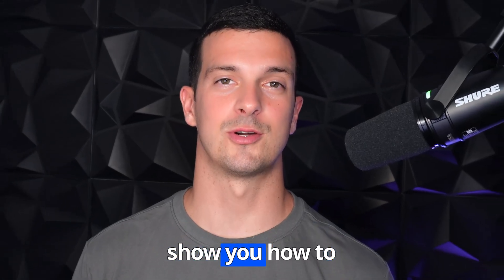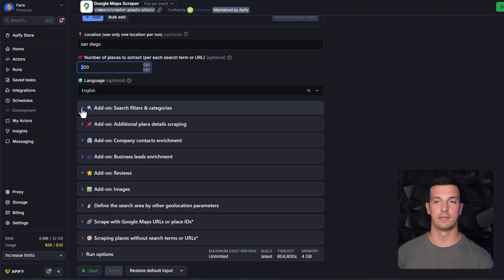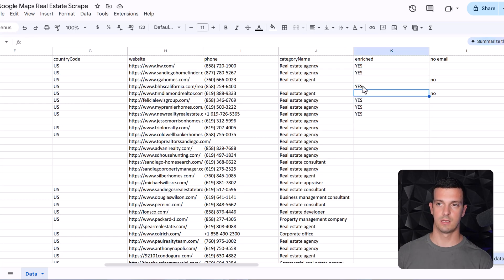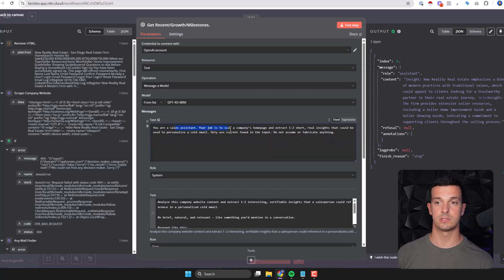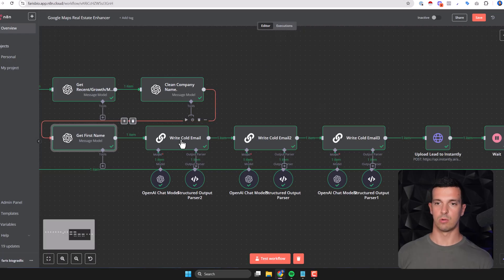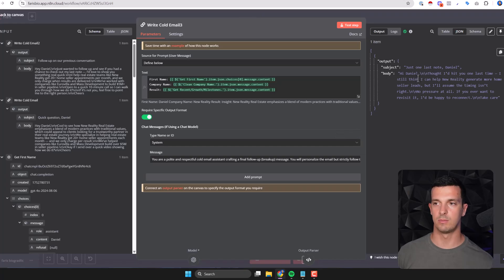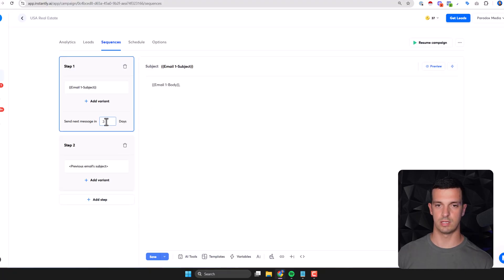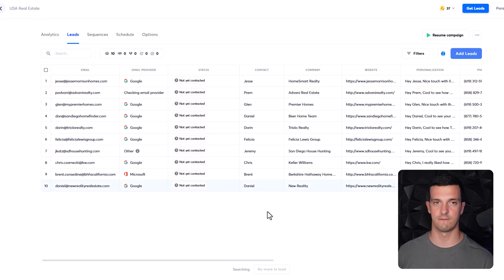The Ultimate Local Lead Gen System (AI + n8n + Google Maps)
In this video, I’ll show you how to build the ultimate local lead generation system using AI, Google Maps scraping, Apify, and n8n.

You’ll discover:

- How to scrape thousands of local businesses from Google Maps
- How to enrich listings with decision-maker emails using AnyMail Finder
- My exact n8n workflow for automated lead processing
- How to write personalized cold emails at scale—no manual work
- Full integration with tools like Instantly & Google Sheets

Whether you're a freelancer, agency owner, or B2B service provider—this system will help you land more clients while saving hours every week.

CHAPTERS:
00:00 - Intro
00:26 - Google Maps Listings Scraping
04:36 - Enriching Leads with Decision Maker Emails
09:07 - Writing Personalized Cold Emails at Scale
10:17 - Automating Email Sending with Integromat
12:57 - Uploading Workflow to Interseller
13:42 - Testing the Email Workflow
17:26 - Final Thoughts